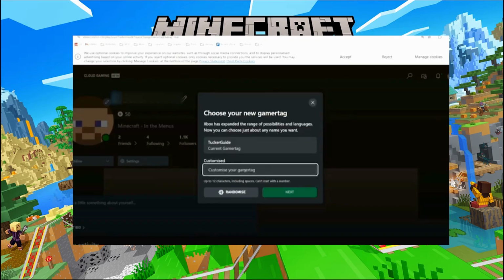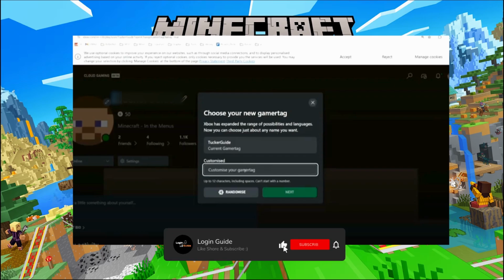How To Change Gamertag On Minecraft Bedrock 2026 - Change Username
Want to update your identity in Minecraft Bedrock Edition? 🎮✨ This step-by-step 2026 guide will show you how to change your Minecraft Bedrock gamertag (username) quickly and easily using your Microsoft/Xbox account.

What You’ll Learn in This Video:

✅ How to change your Minecraft Bedrock gamertag in 2026
✅ How to update your Xbox/Microsoft gamertag
✅ Things to know before changing your username
✅ Tips to avoid common gamertag change issues

Whether you want a fresh new username, rebrand your gaming profile, or simply replace your old gamertag, this tutorial will guide you through the entire process.

📌 Chapters:
⏱ 0:00 - Introduction
⏱ 0:10 - How To Change Gamertag On Minecraft Bedrock 2026